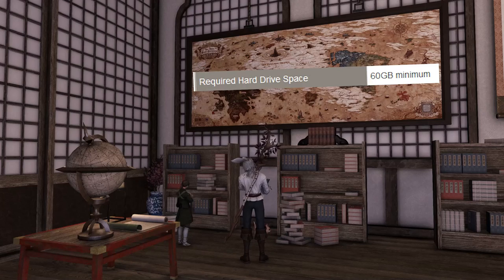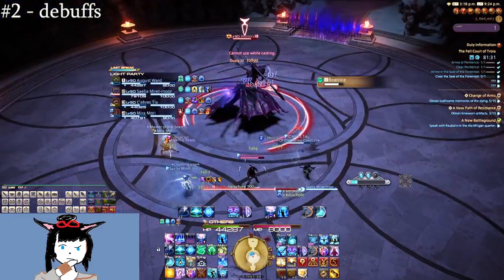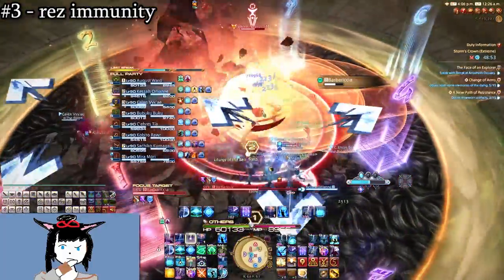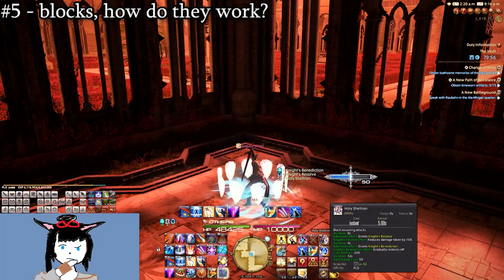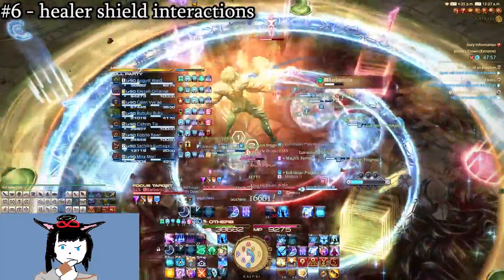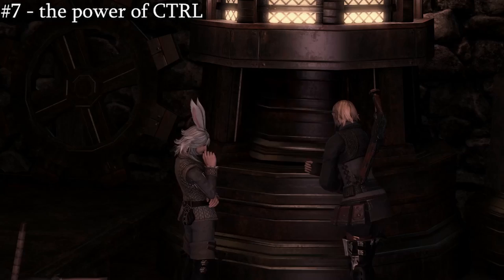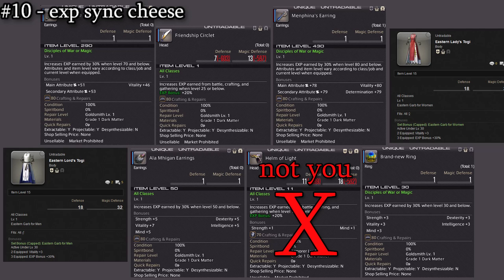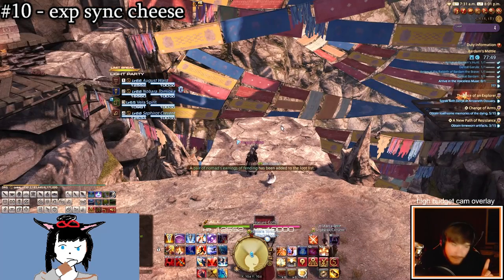10 Unexplained Game Mechanics [Final Fantasy 14]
Hidden or unexplained mechanics can be found all throughout Final Fantasy XIV—between visual cues and random trivia, here are 10 examples that range from obvious, new-player oriented combat tips and tricks to obscure UI and system interactions.

Hopefully, even if you're a veteran player, you learn something new and interesting!

Timestamps are as follows:

0:00 - Intro
0:27 - Interrupts
0:36 - Debuffs (and Buffs)
0:57 - How Rez Immunity Works
1:44 - An Emote Better than Esuna?
1:54 - Blocks and Parries
2:14 - Healer Shield Interactions
2:43 - The Power of CTRL
3:19 - The BEST Tooltips in the Game
3:29 - Rescue Canceling
3:37 - Leveling Cheese
4:34 - Outro

Big shout out to Microsoft for making the hit program "Paint."